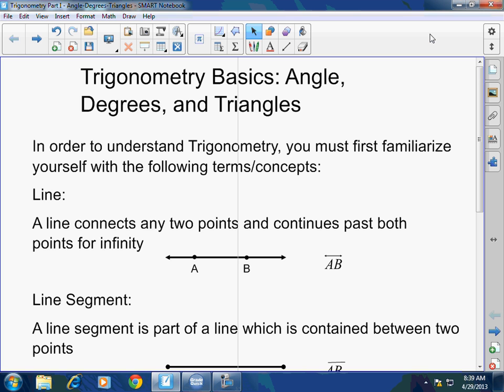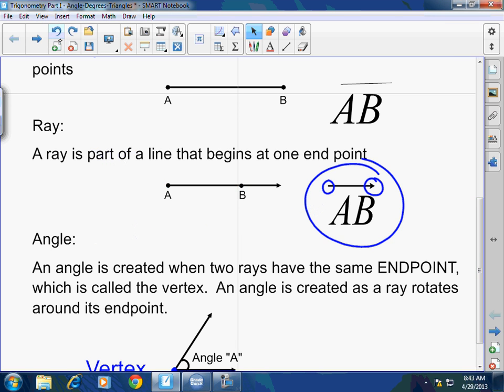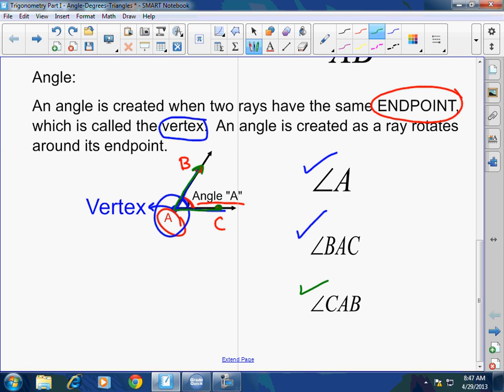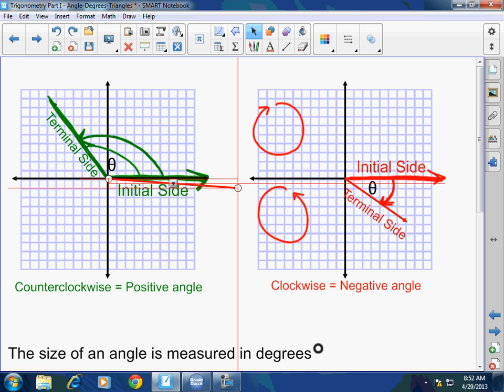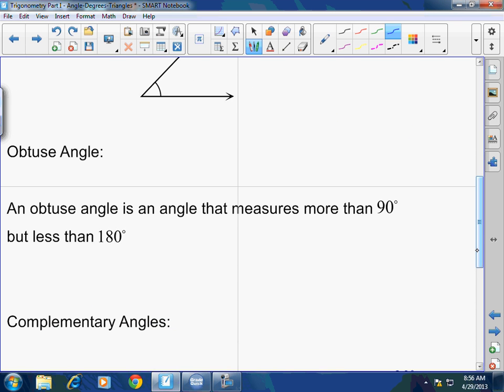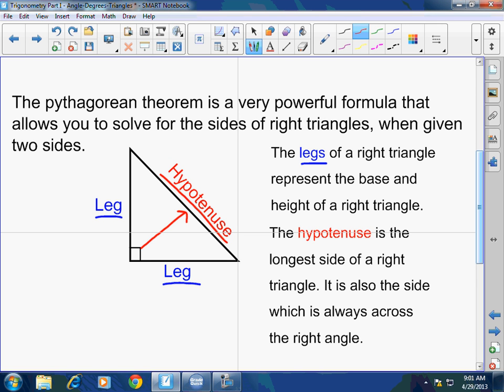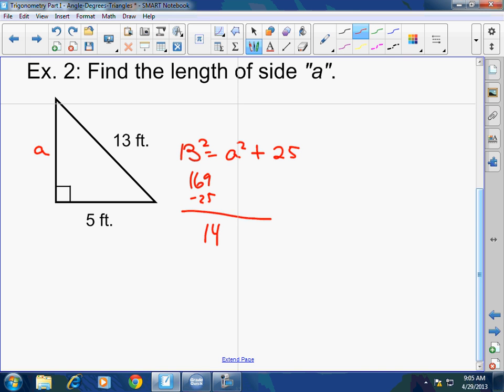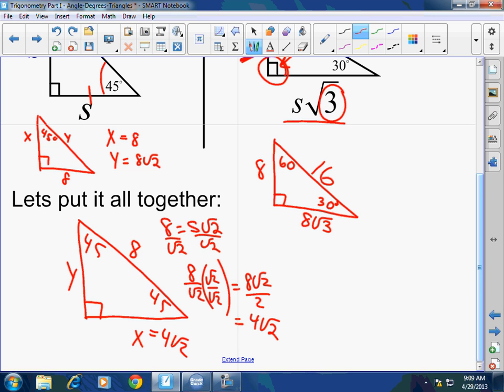AlgebraII/Trigonometry: Angles-Degrees-Triangles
Hon. Adv. Alg. I and II: Angles-Degrees-Triangles lesson video